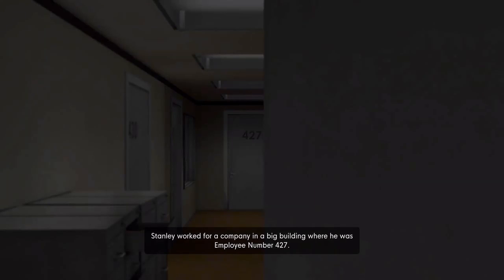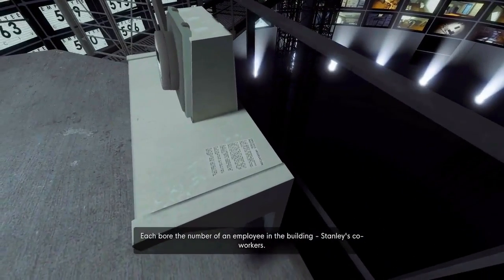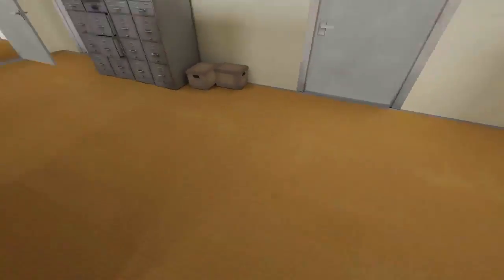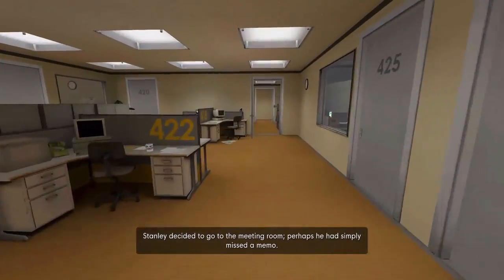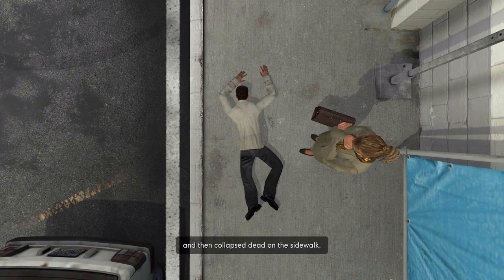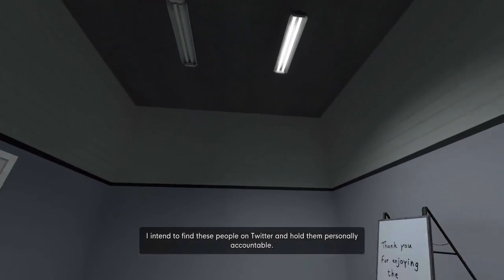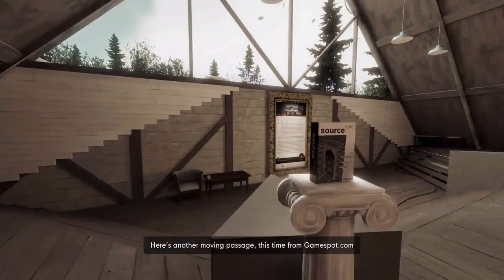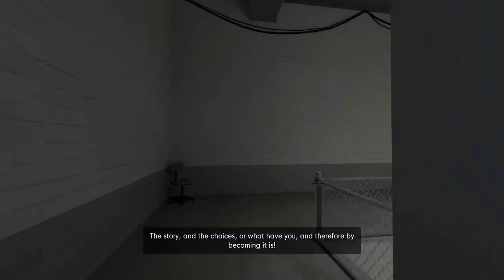Let's Play The Stanley Parable ULTRA DELUXE: Part 1 - New Content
And Stanley... was happy?